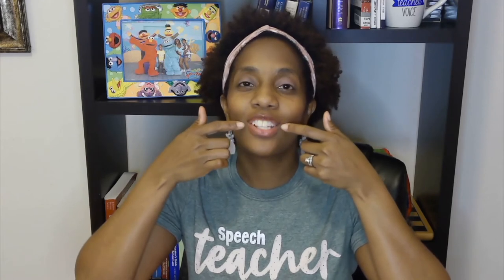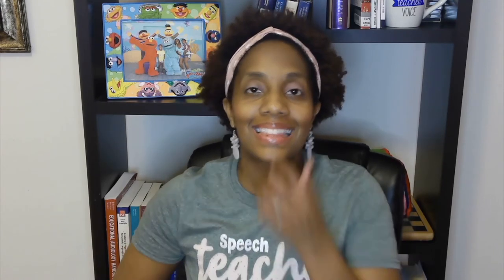Articulation Series Part 4: Alveolar Sounds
Hello everyone! Thank you for joining me for the 4th lesson of the articulation series! This series talks about the alveolar sounds which are, "t", "d", “s”, “z”, “n” and "l". In this video, I inform you on the correct placement for these sounds, how to know if you are doing them correctly, and easy activities to practice these sounds. If you are a Speech Language Pathologist, teacher, or parent, you can utilize this video! Also, click the link below for your Articulation Games Freebie! It will help you practice the words for all of the sounds that we will practice in the series.